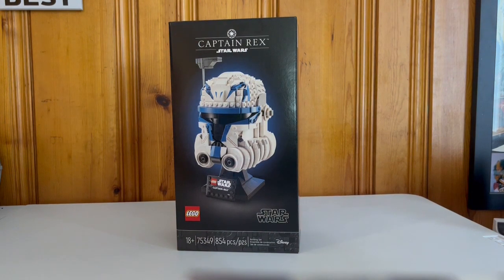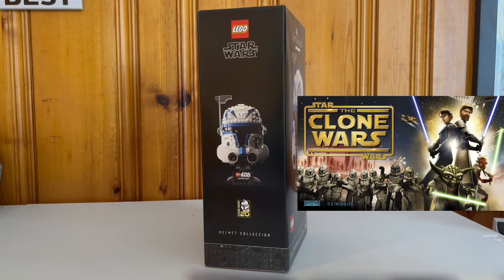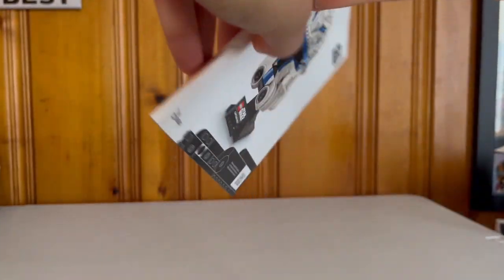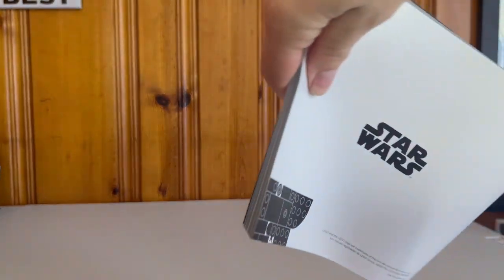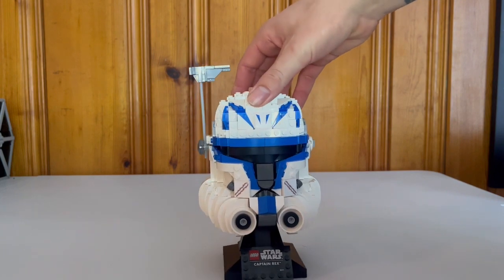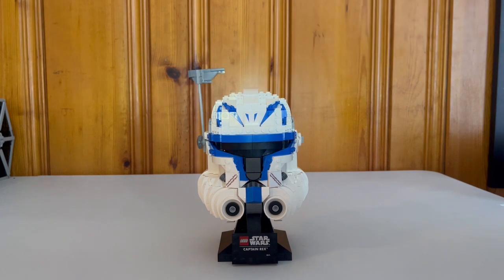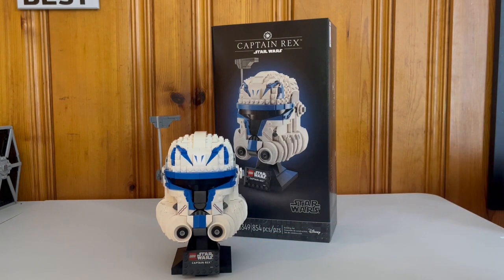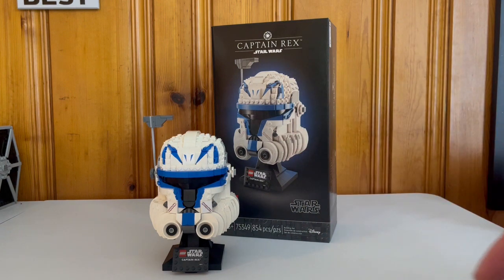Lego Captain Rex helmet (75349) review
In one of three newest helmets to the Lego helmet collection we review Captain Rex's helmet